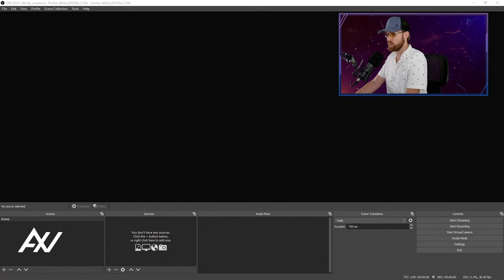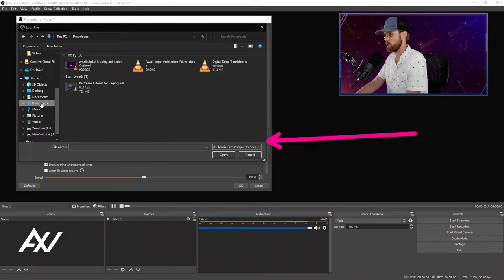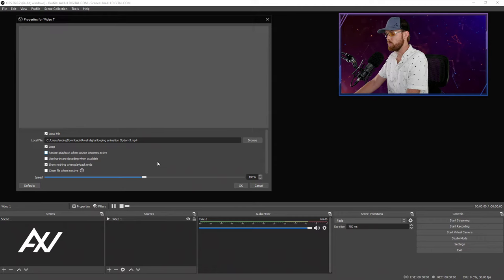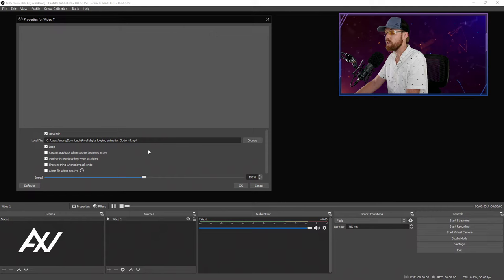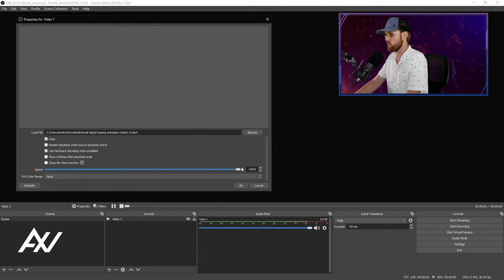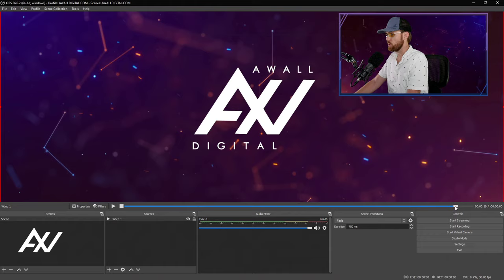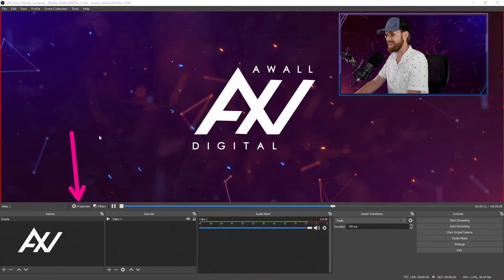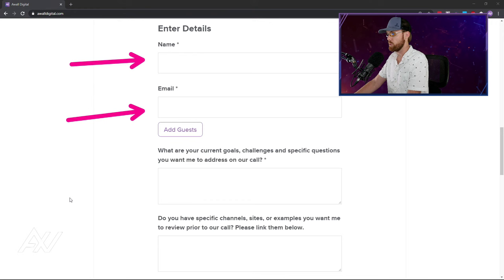OBS Studio: How to Play a Video (OBS Studio Tutorial) -- How to Use OBS Guide & Settings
Playing a video is simple in OBS Studio, and in this tutorial I show you how to use all of the playback controls as well.